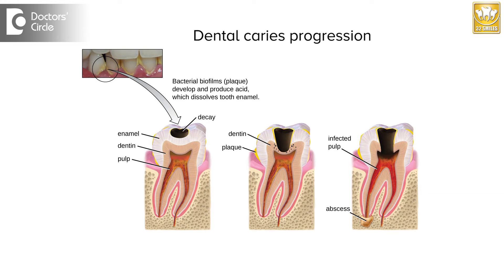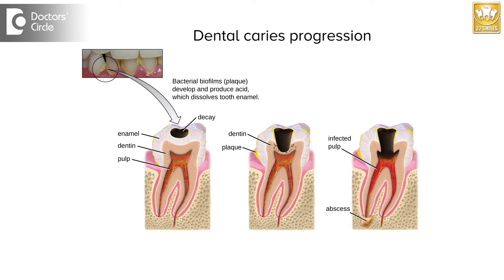How does the progression of caries from enamel to pulp happen? - Dr. Pujari M R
Normally cavities happen form the enamel and then it goes to the pulp surface. So how it normally happens is we know that we have to brush twice daily and whenever we don’t do that there is plaque formation and plaque is nothing but a layer of the food particles with the microbes, these prevail on the top surface of the tooth structure and they stay there and if the persons is not producing brushing and all they produce acidic environment and they keep on reproducing and finally they eat the enamel surface or they eat the enamel first they make a small pin point entry and then they go to the dentin, which is the second zone or the soft zone and then they come to the third zone ,which is called as pulp, the pulp is the area where the nerves or blood vessels  are there. Whenever they invade this area, the tooth often gets affected. So the progresses of the cavity or the tooth decay starts from the enamel and the dentin and then finally reaching the pulp, leading to infection, this is the stage when the patient starts feeling sensitivity and pain in the tooth.